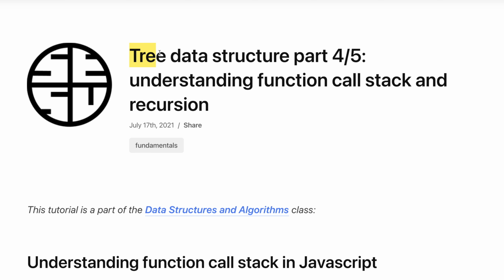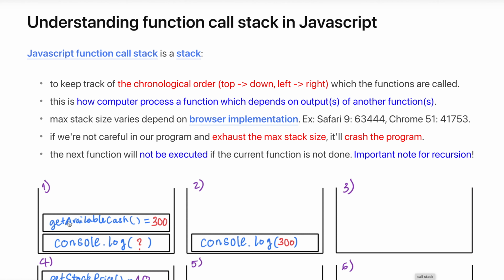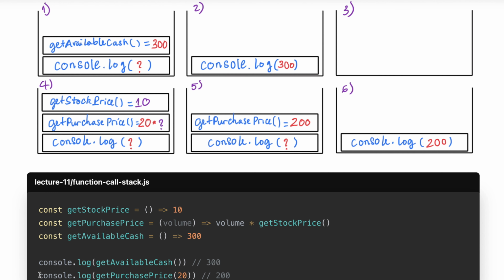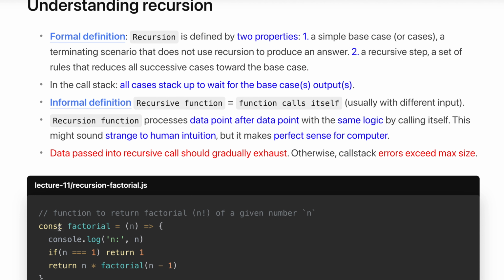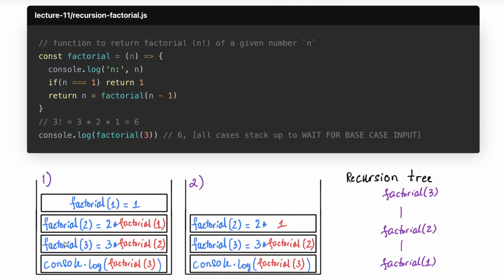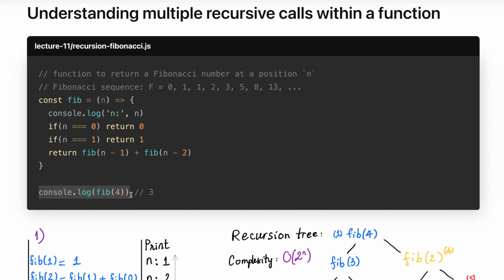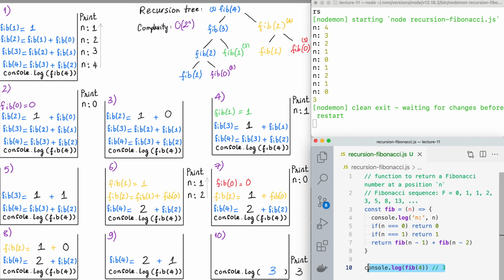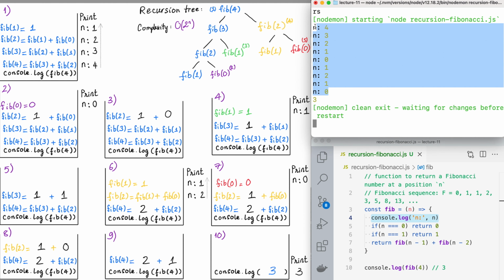Tree data structure part 4/5: understanding function call stack and recursion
In this video, we will learn about function call stack, recursion, a simple recursion function and a more complex recursion function. This is the prerequisite knowledge before we continue to explore tree traversals: inorder, preorder and postorder.

Contents

00:25 Understanding function call stack in Javascript
06:43 Understanding recursion
11:41 Understanding multiple recursive calls within a function